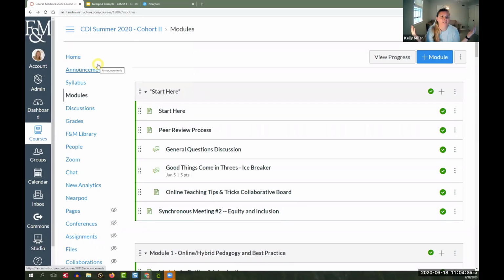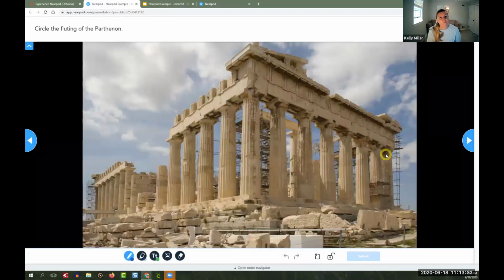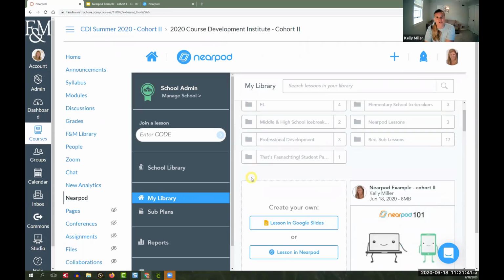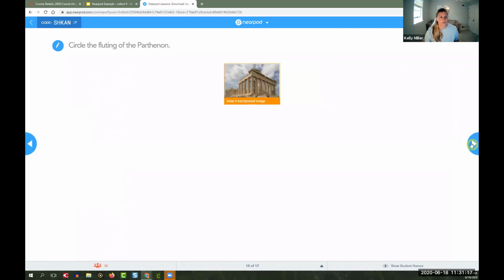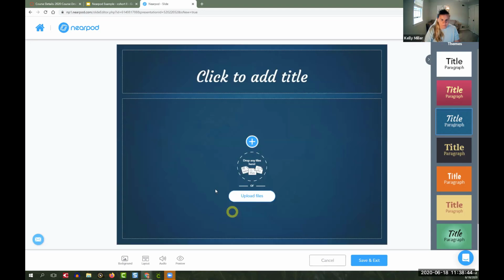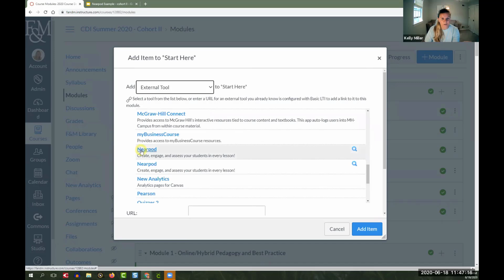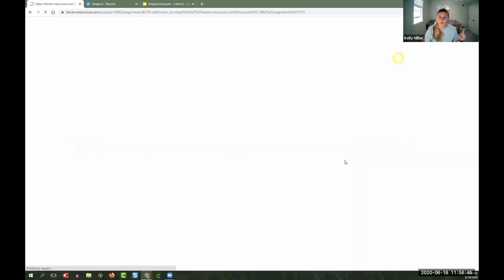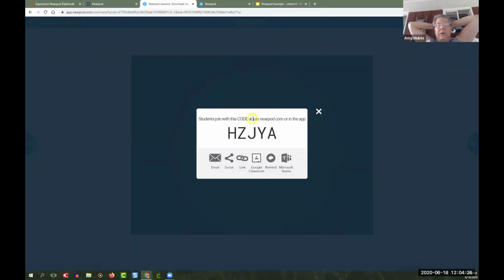Nearpod Overview (6/18/20)